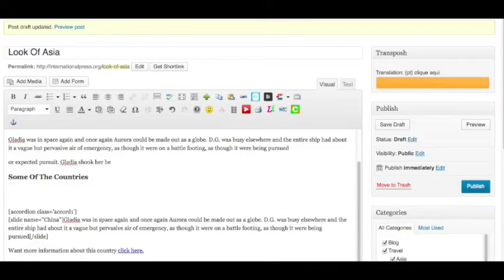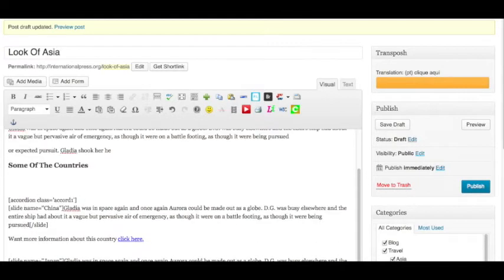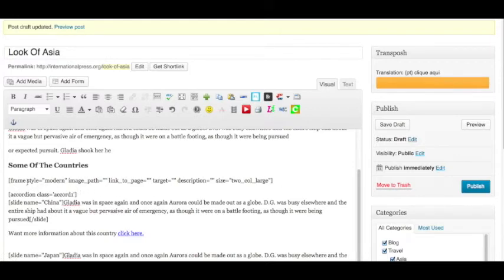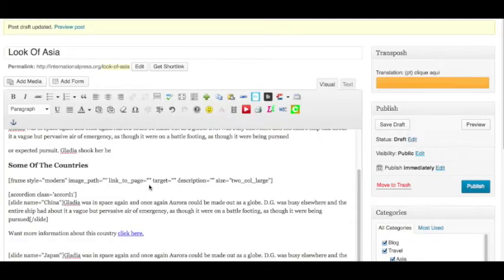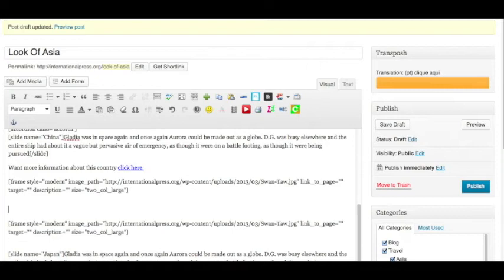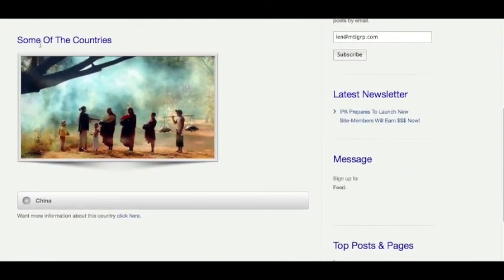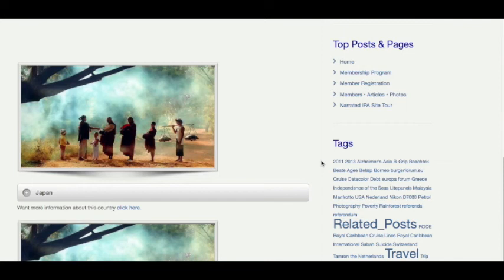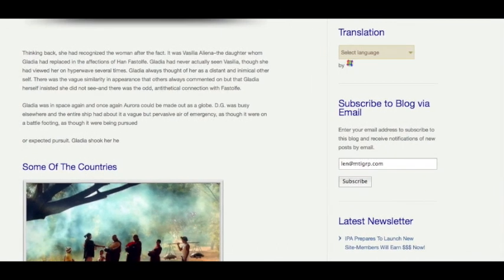WordPress Karma Theme Tutorial - Adding Image Frames Using Shortcodes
International Press Association is a global member based organization of photographers, journalists and videographers.  We offer a unique program where our members can Learn and Earn By Doing and offer them the tools they need to hone there skills and earn while enjoying what they love to do, take photos and write articles.

is a WordPress site using a theme produced by TrueThemes called Karma. This theme has 100+ shortcodes used to enhance the appearance of pages and posts on our site.  Visit the working site to see many of these shortcodes in use.

This tutorial is meant for our members who publish their articles on our site.  See our other online publication IMPress Magazine another WP site to see how we have set this up for our Photographers and Journalists at IPA.